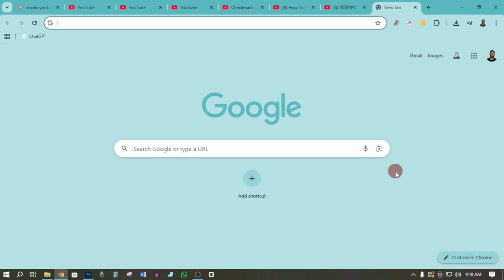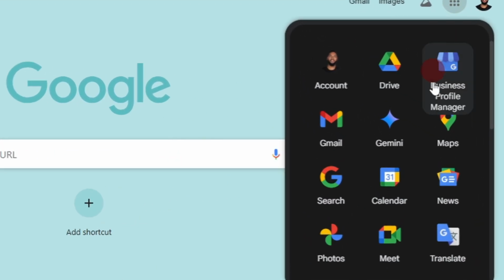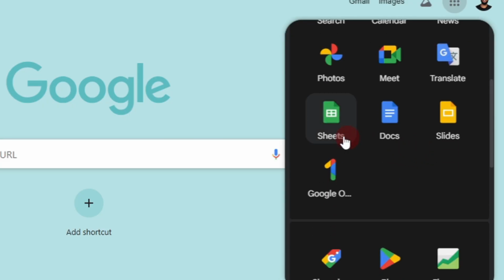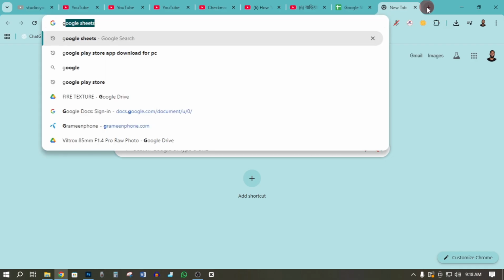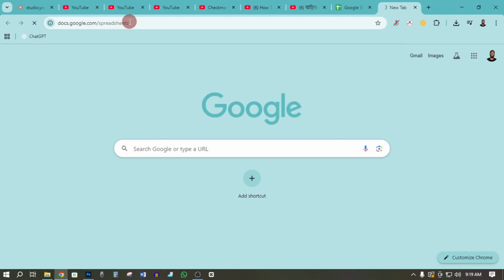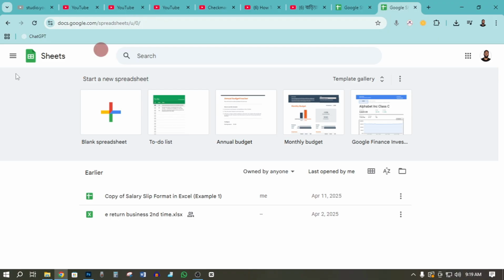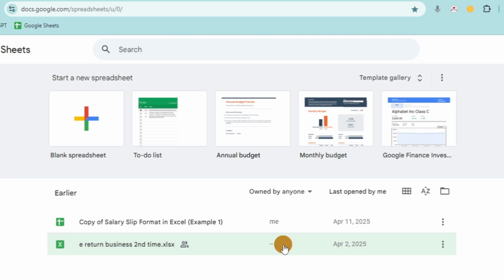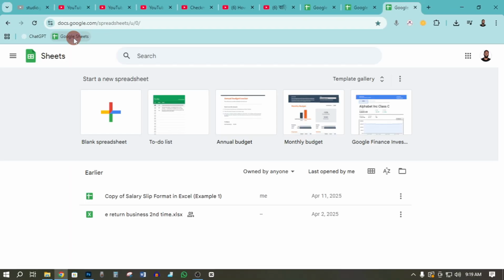How to Open Google Sheets and Bookmark in Browser | Quick Tutorial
Learn how to easily open Google Sheets in your browser and save it as a bookmark for quick access later. Perfect for students, professionals, and anyone who uses Google Sheets regularly.

📌 In This Video You’ll Learn:
How to open Google Sheets in Chrome/Edge/Firefox
How to create a new sheet quickly
How to bookmark Google Sheets in your browser
How to access it instantly from bookmarks